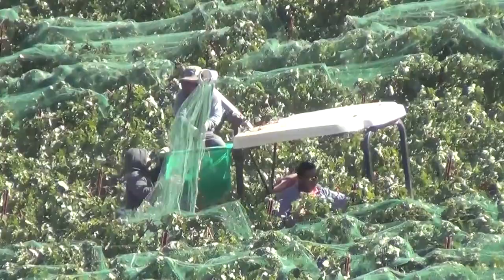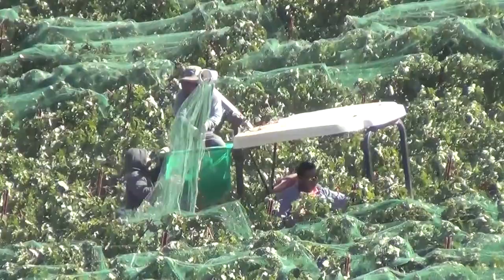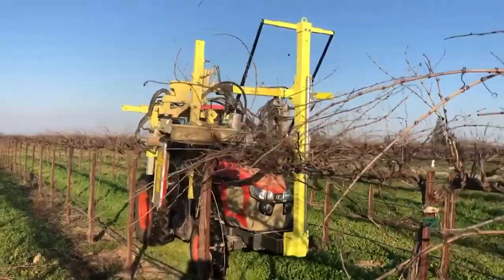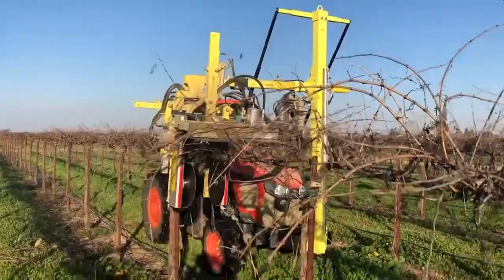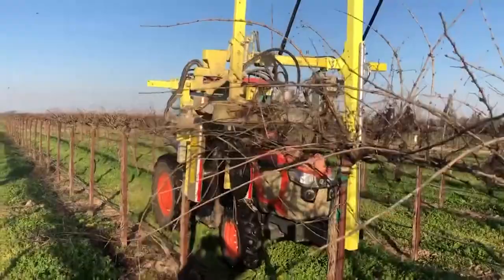Mechanizing Vineyard Canopy Management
Are you struggling to meet the labor needs in your vineyard and having difficulty converting to a mechanized approach? Watch this brief interview with Craig Edwards from Acampo Machine works as he shares some of the struggles and solutions growers are experiencing on the journey to a completely mechanized vineyard canopy management system.  Read more about it in American Vineyard Magazine.